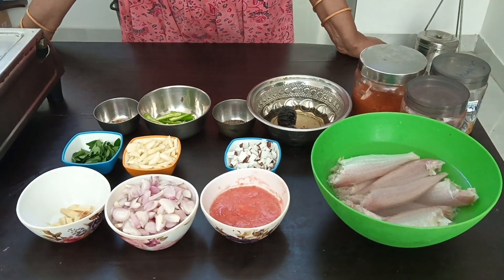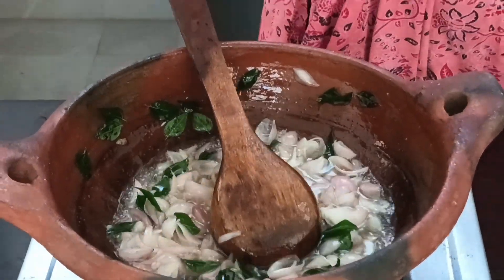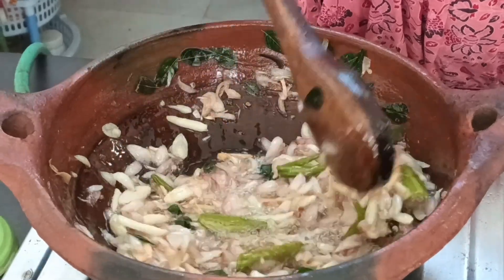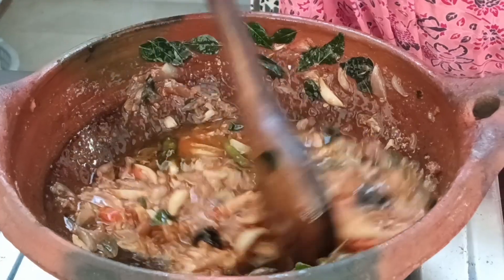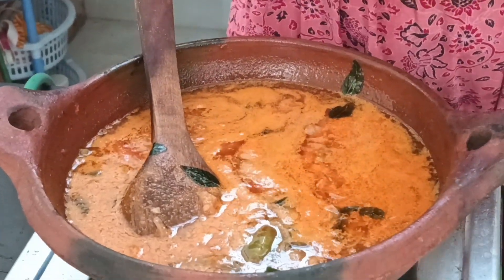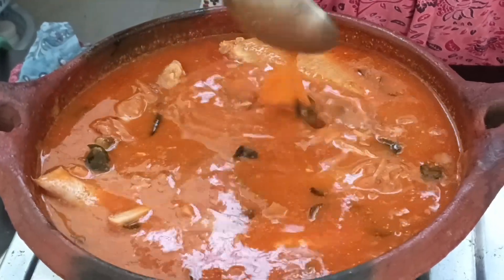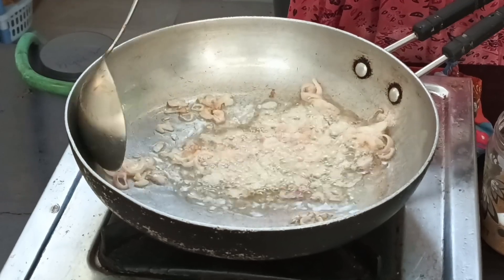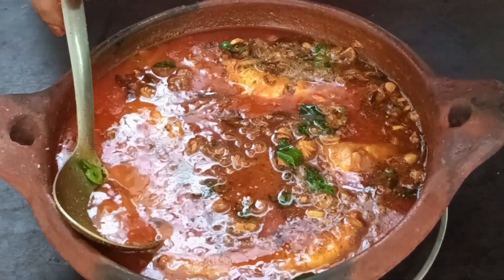Traditional Sankara Fish Curry